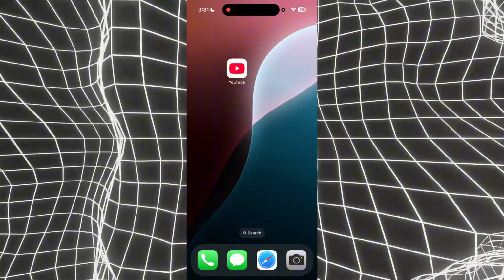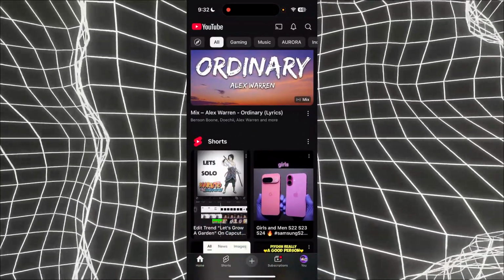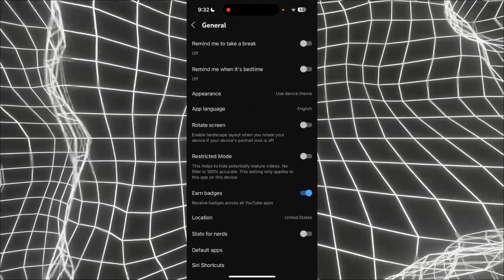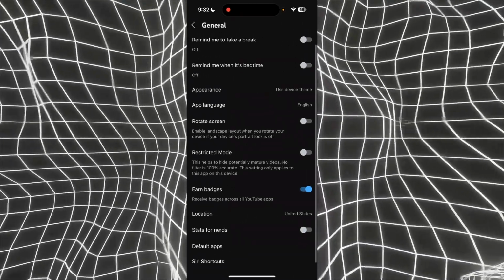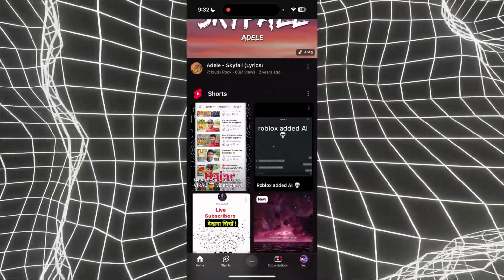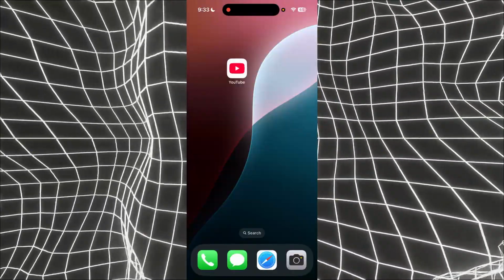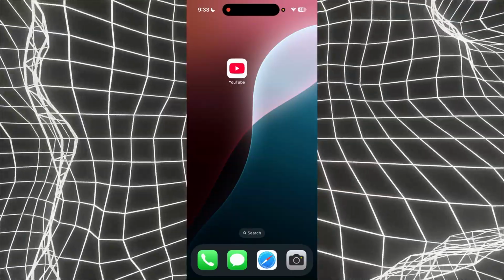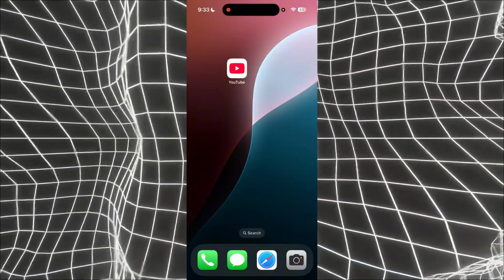How to change your YouTube language and region! 2025(Updated)